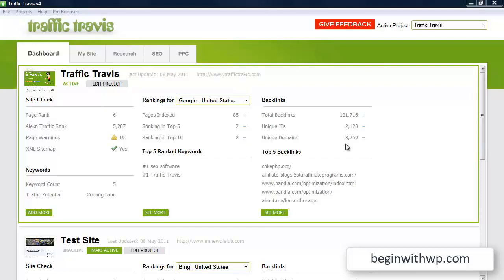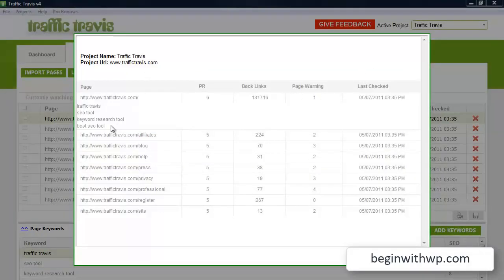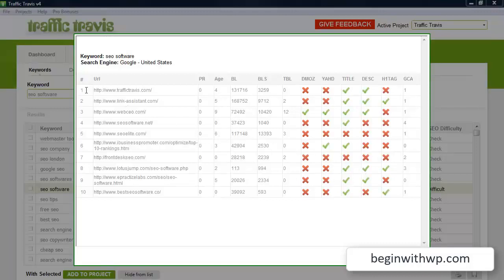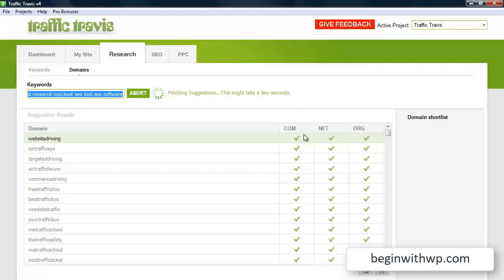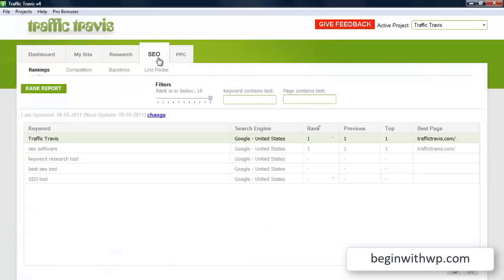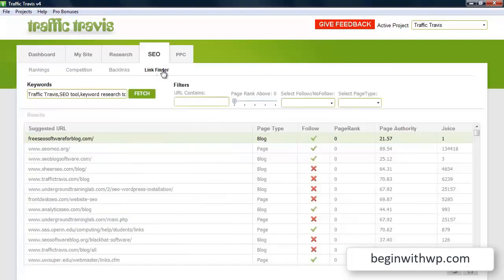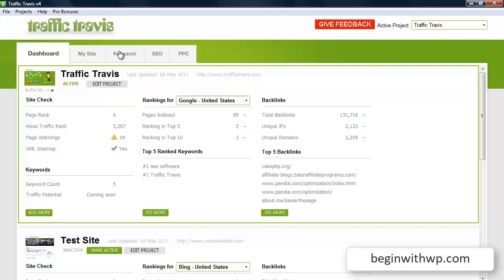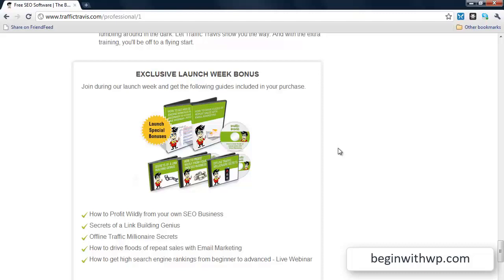Traffic Travis - Increase Website Traffic Search Engine Rankings SEO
Within the age of on-line advertising and marketing, blogging and social media, there are myriad methods for companies to get their repair. website positioning instruments have been developed to facilitate higher administration of enterprise web sites and blogs. Such is the case of the Traffic Travis software program which it has helped to streamline on-line retail gross sales.

What's Traffic Travis?

Traffic Travis is a software program device made to facilitate E-Commerce by serving to on-line retailers monitor their web sites recognition and efficiency statistics. It’s desktop software program preferred for web advertising and marketing and boosting the visitors to an enterprise web site.

The place is it used?

There is a lot of reward and success information amongst companies that use this software program. It’s nice particularly for newcomers due to its user-friendly interface that facilitates studying